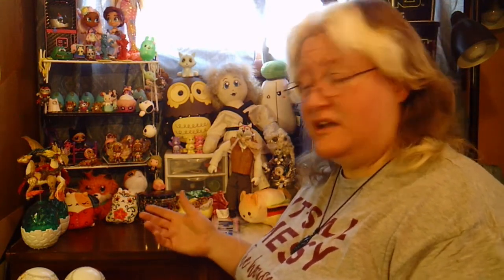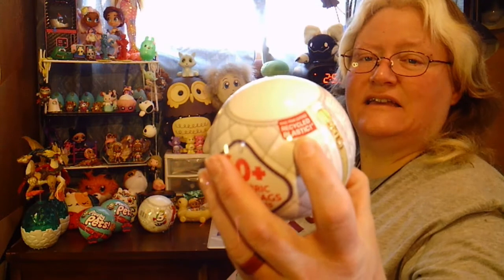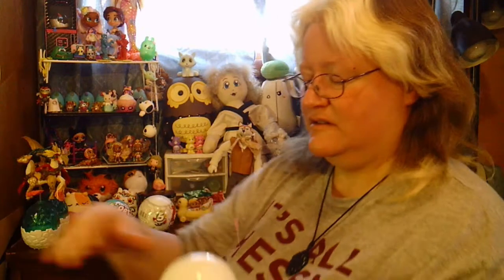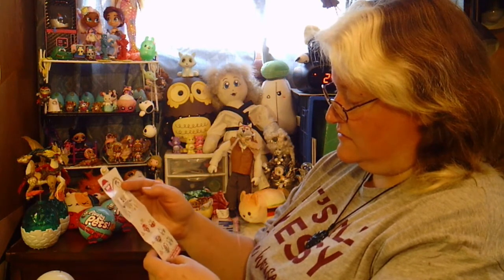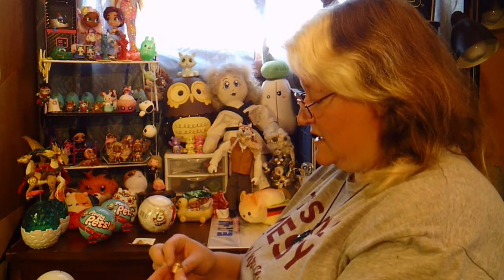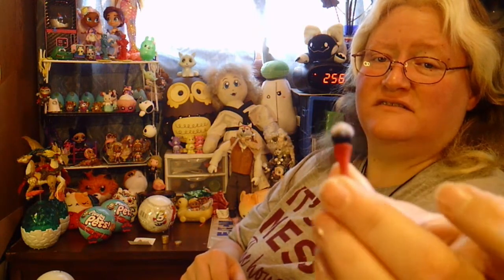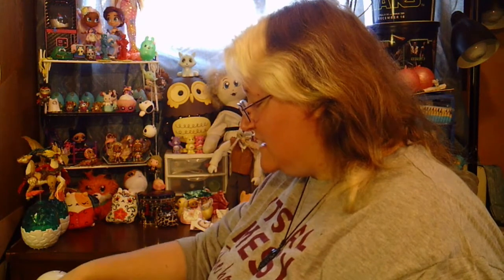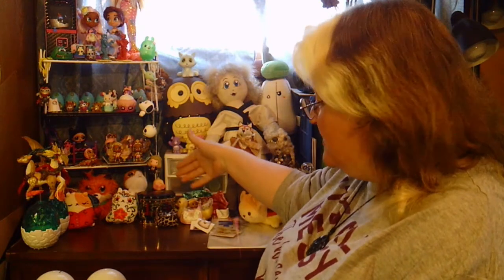Zuru 5 Surprise Mini Fashion and Plushy Pets blind box opening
Checking out some blind box items from Zuru once again. Are they worth your cash? Watch and see what I find.